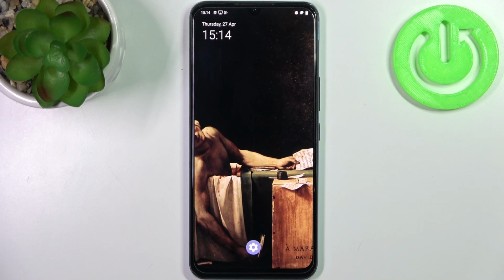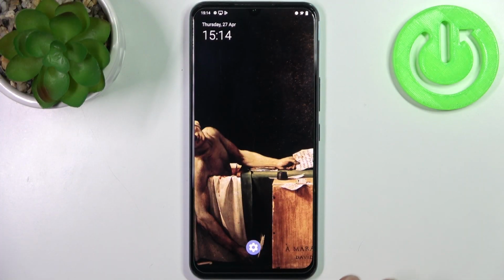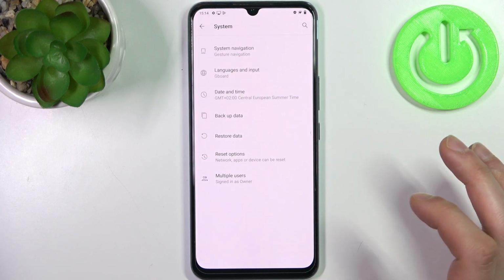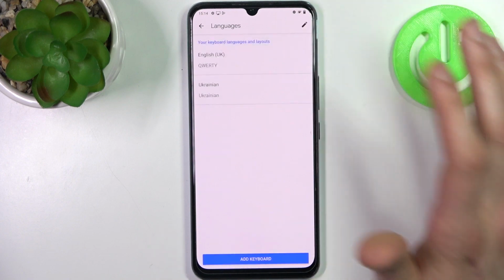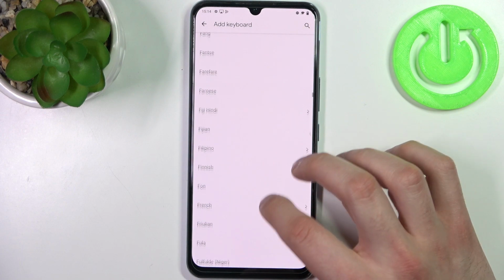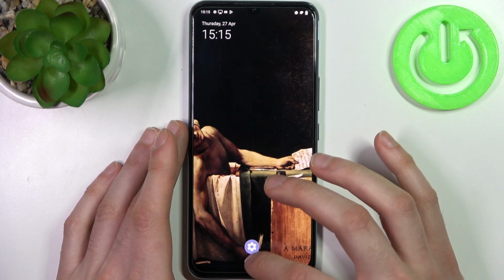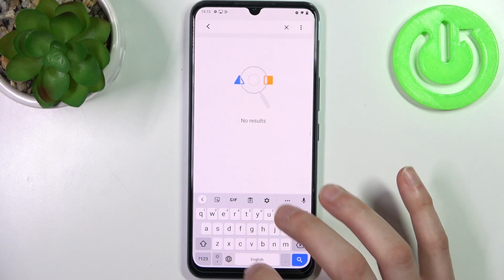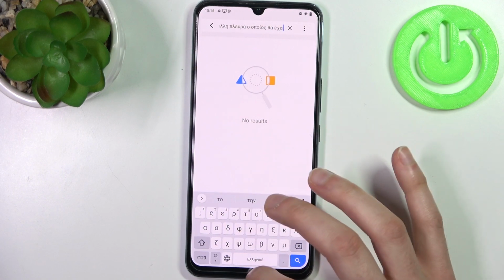How to Change Keyboard Language on VIVO IQOO U3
Find out more info about VIVO IQOO U3:
If you need to switch to a different language for work, travel, or personal reasons, we will show you how to change keyboard language on VIVO IQOO U3. Follow our steps and add more languages to your default keyboard. Visit our YouTube channel if you want to know more about VIVO IQOO U3.

How to change keyboard language on VIVO IQOO U3? How to set up keyboard language on VIVO IQOO U3? How to add language to keyboard in VIVO IQOO U3?